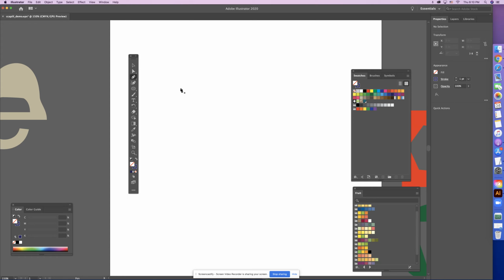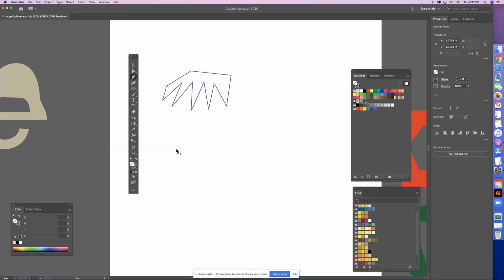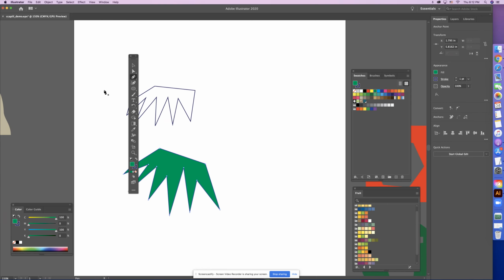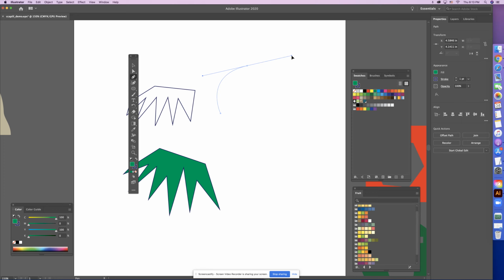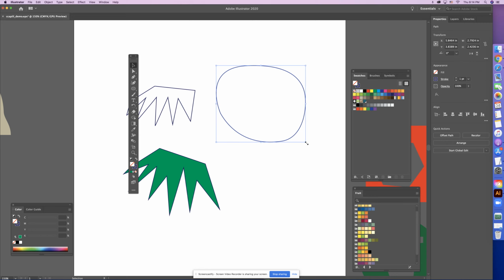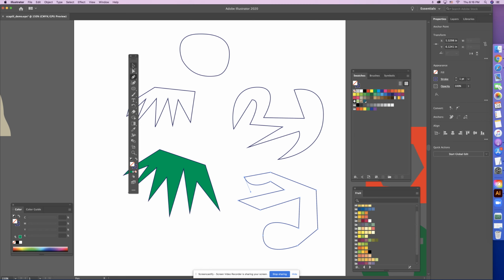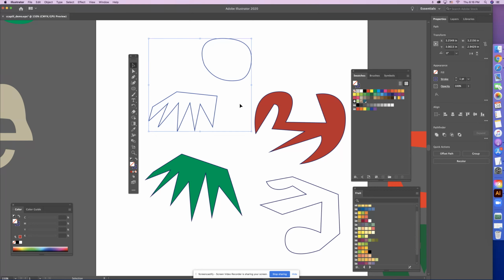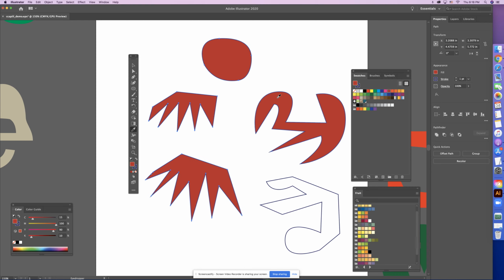Using the pen tool in Illustrator